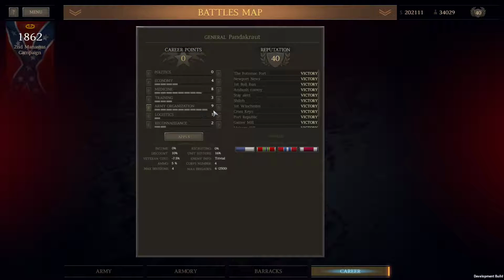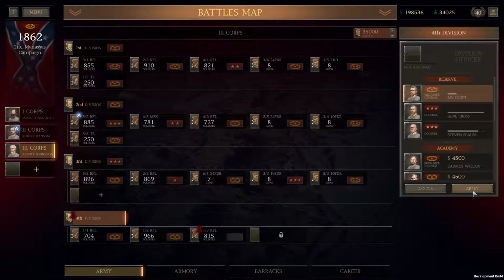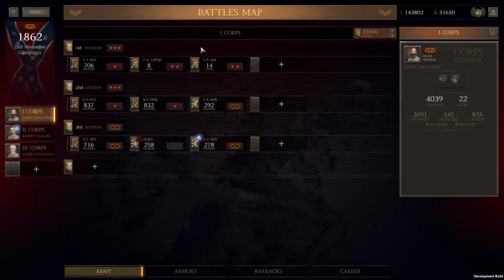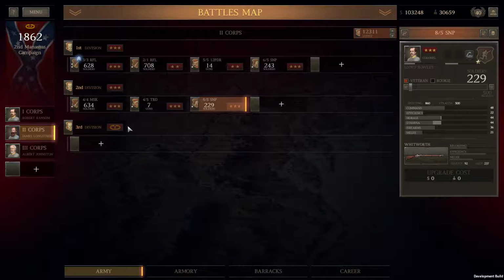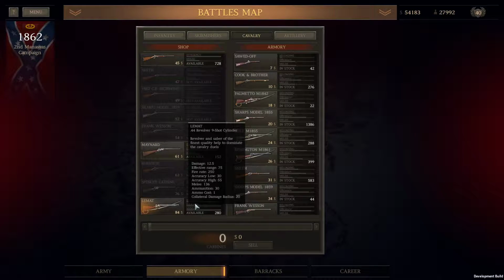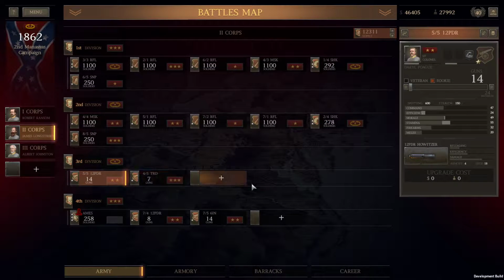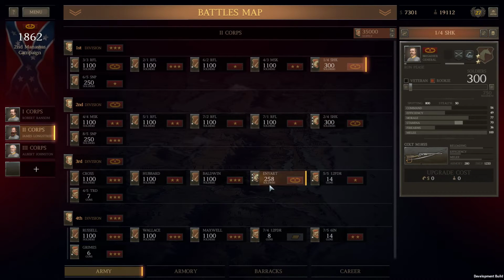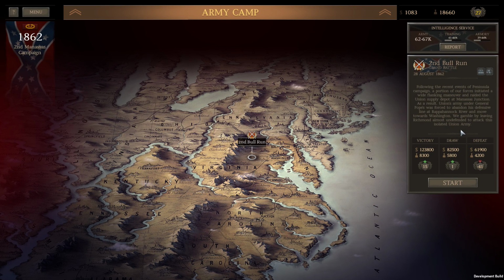Camp 2nd Bull Run - CSA Legendary - UI and AI Customizations 1.5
Discussion of upcoming reputation rewards, melee cavalry weapons, use of muskets in the mid campaign, and yet more officer swapping